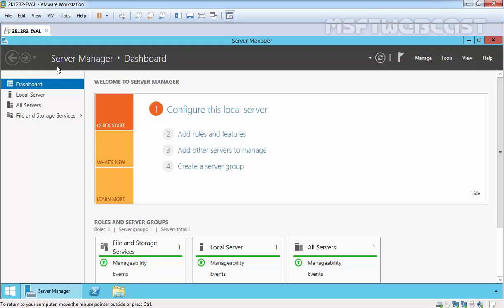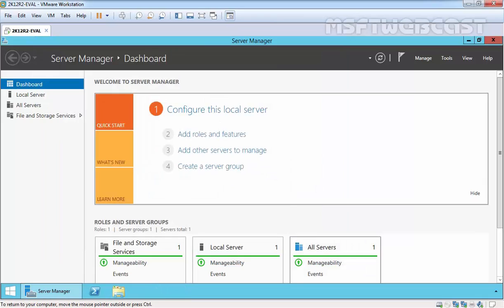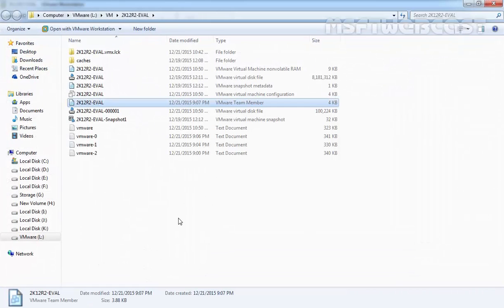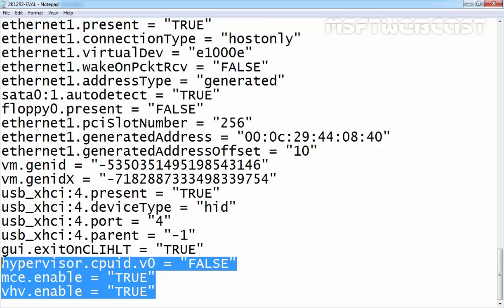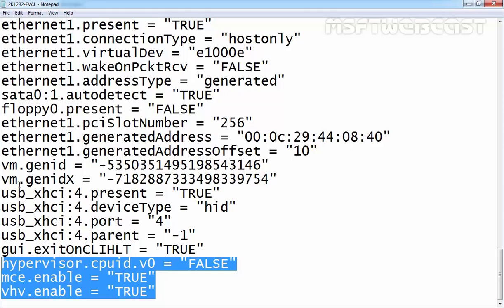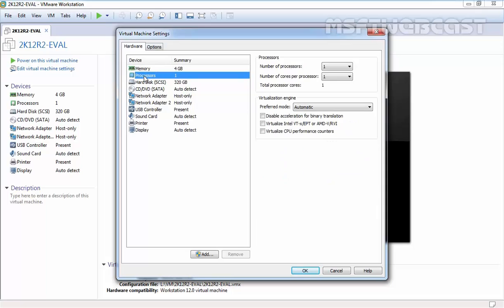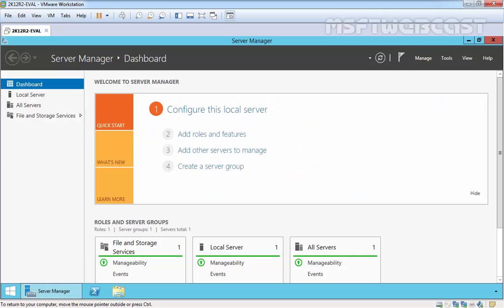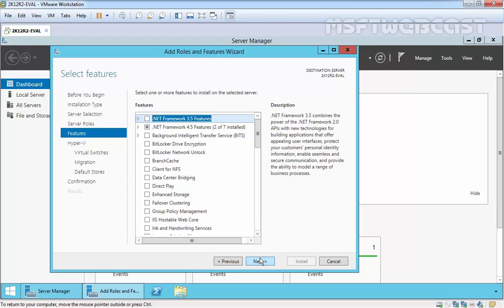Enable Hyper-V Role insatllation inside VMware Workstation Windows Server 2012 R2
This windows show you how to Install Hyper-V on VMware Workstation 12.
By Default you can not install Hyper-V role inside Windows server 2012 R2 VM running on VMWare Workstation.
It will gives you the error when you try to enable hyper-v role.
 "Hyper-V cannot be installed: A hypervisor is already running".